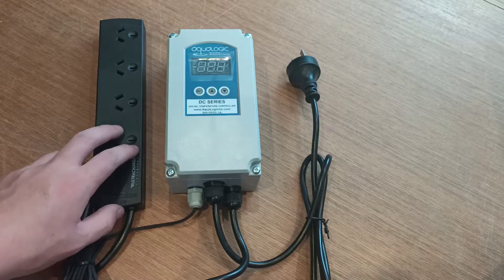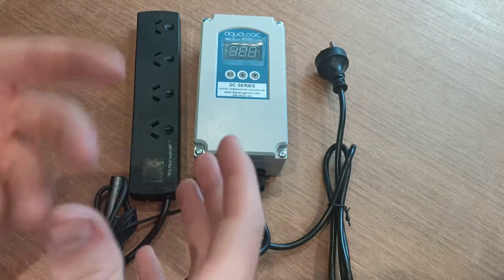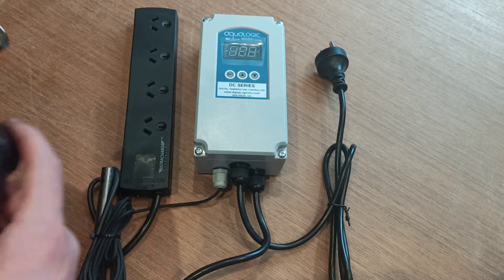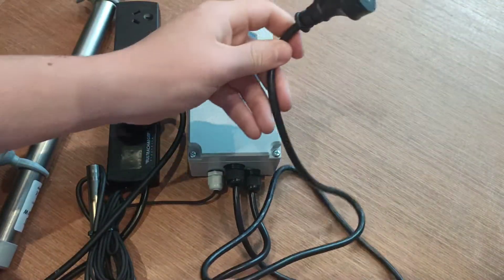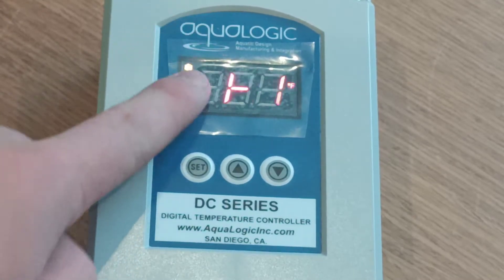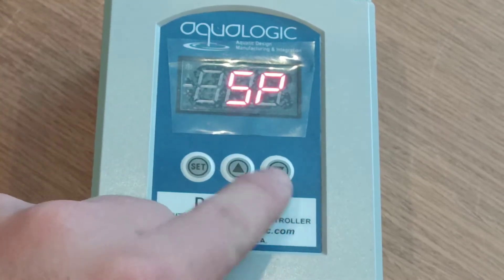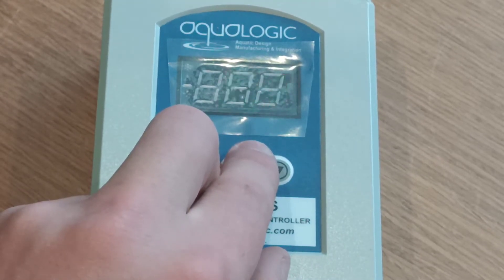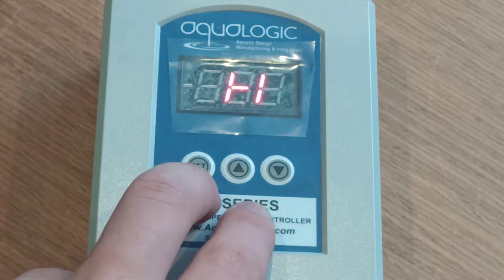AQUALOGIC DC SERIES CONTROLLER Quick Setup Guide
Today we walk through the basic setup of the aqualogic DC series controller.

-how to set temp
-how to put the unit in heat mode
-how to change from farenheit to celsius